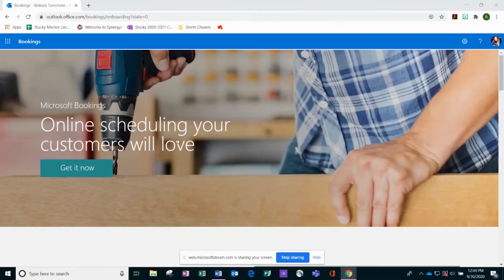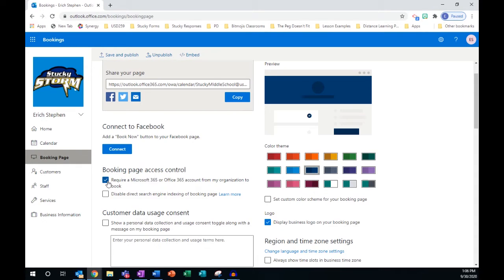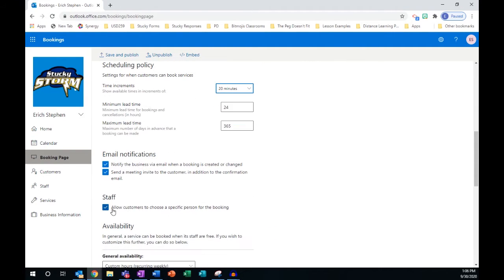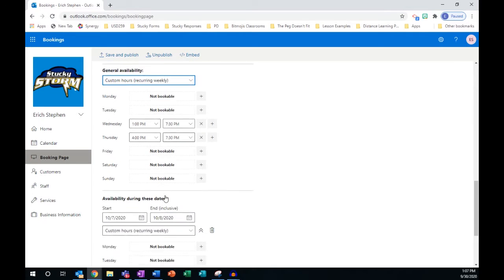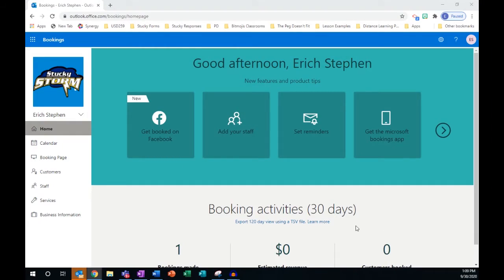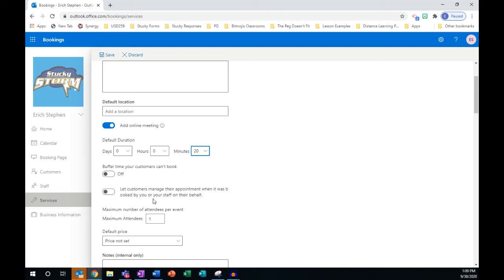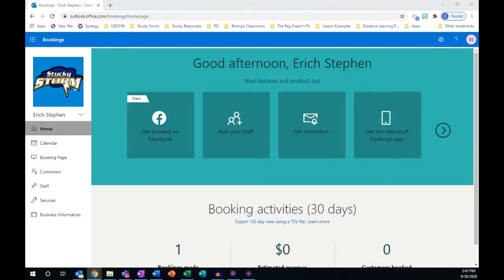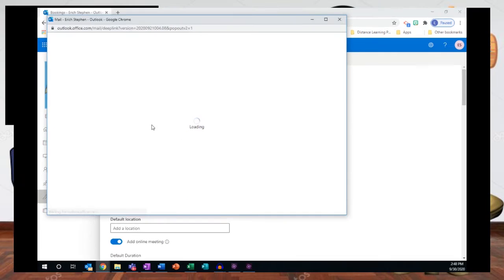How to create a booking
Brief description of how to create a Microsoft Booking Event.  This particular video shows how to use it to schedule school conferences.